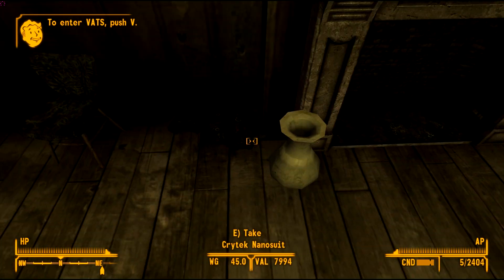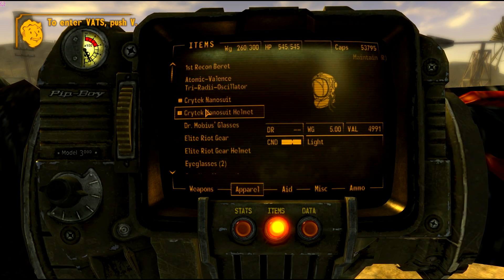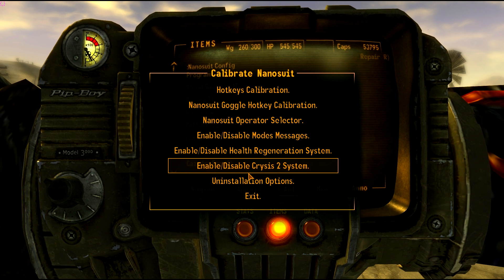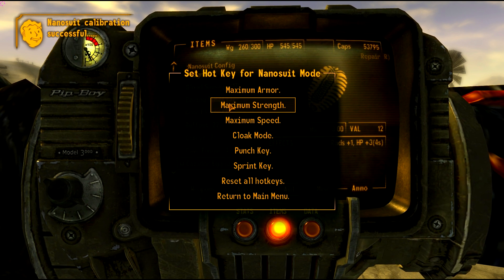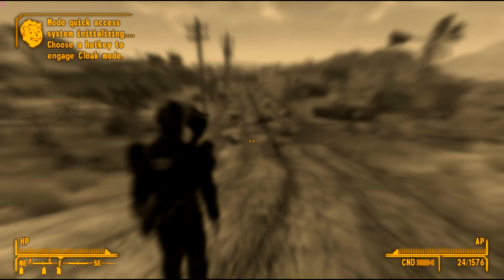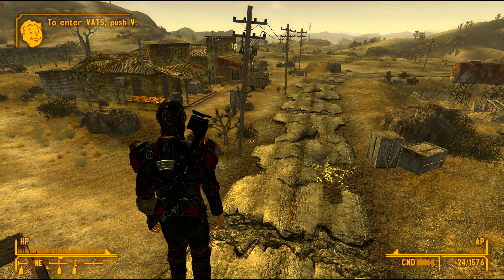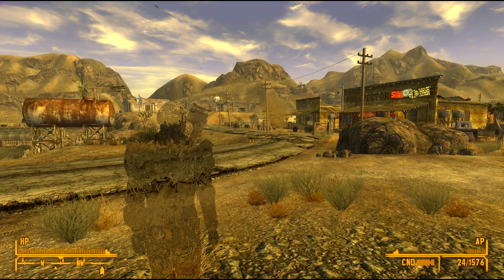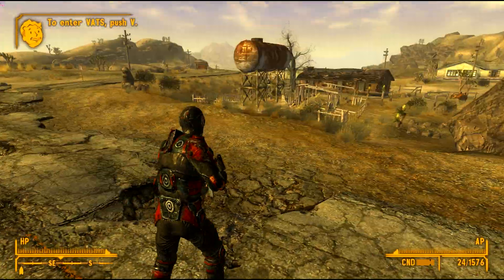New Vegas Mod Reviews: Crysis Nanosuit (Fully Functioning)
Simply put this mod is pretty incredible. Not only is it a nice great looking armor, and a recreation of the Nanosuit from the Crysis series, it's actually a fully functioning version of the suit! Complete with all the powers, including Cloak, Strength, Speed, and Armor (Or Armour, depending where you're from). Very complex mod that I recommend you all take a hard look at! Enjoy!